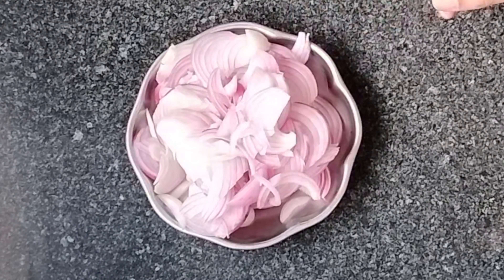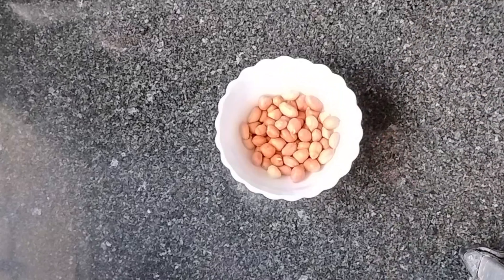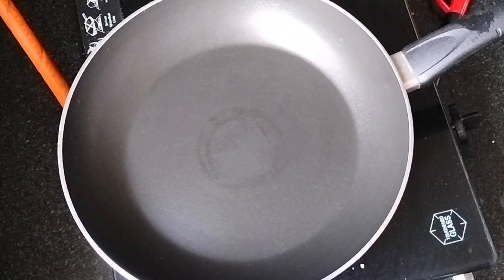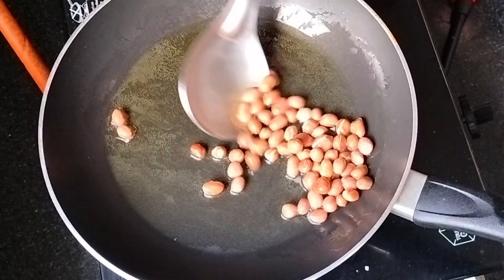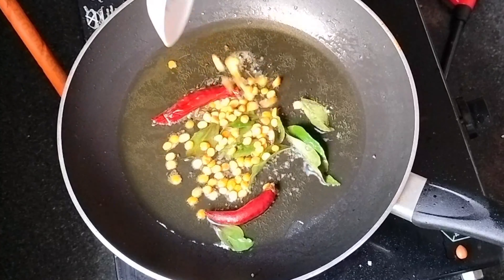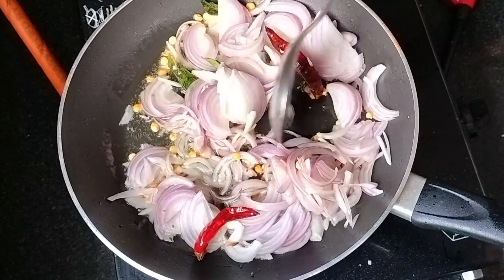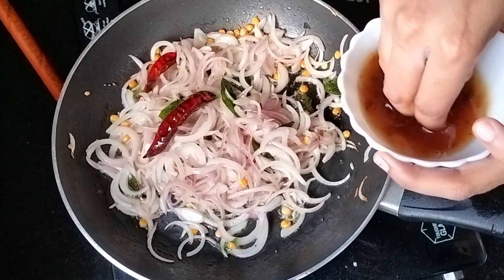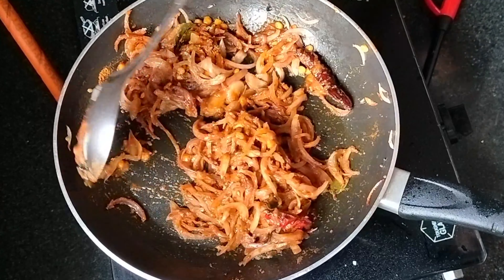ಸಿಂಪಲ್ ಈರುಳ್ಳಿ ಗೊಜ್ಜು|onion gujju|simple onion kochu recipe in Kannada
ಈರುಳ್ಳಿ ಗೊಜ್ಜು ಮಾಡಲು ಬೇಕಾಗುವ ಸಾಮಗ್ರಿಗಳು
ಸಣ್ಣದಾಗಿ ತೆಳುವಾಗಿ ಹೆಚ್ಚಿದ ಎರಡು ಈರುಳ್ಳಿ
ಎರಡು ಚಮಚ ಸಾಂಬಾರ್ ಪೌಡರ್
ಎರಡು ಚಮಚ ಕಡ್ಲೆ ಬೀಜ
ಕಡ್ಲೆಬೇಳೆ ಒಂದು ಚಮಚ
ಸಾಸಿವೆ ಅರ್ಧ ಚಮಚ
ಅರಿಶಿಣ ಎರಡು ಚಿಟಿಕೆ
ಕರಿಬೇವಿನ ಎಲೆ ಇದರಿಂದ ಆರು
ಒಣ ಮೆಣಸಿನಕಾಯಿ ಎರಡು
ಎಣ್ಣೆ ಮೂರು ಚಮಚ
ರುಚಿಗೆ ತಕ್ಕಷ್ಟು ಉಪ್ಪು

ಬೆಳ್ಳುಳ್ಳಿ ಚಿತ್ರಾನ್ನ|Ginger rice recipe in Kannada|simple lemon rice recipe|quick recipe|Kannada

ಮೃದುವಾದ ಹಳ್ಳಿ ಸ್ಟೈಲ್ ರಾಗಿ ಮುದ್ದೆ ಸುಲಭ ರೀತಿಯಲ್ಲಿ| ragi mudde recipe in Kannada| ragi recipe|

how to make erulli gojju Recipe in kannada in kannada,
erulli gojju curry Recipe in kannada recipe in kannada,
how to make erulli gojju in kannadawithout oven in kannada,
Aduge Vishesha erulli gojju in kannada Aduge Vishesha,
Aduge Vishesha  channel erulli gojju Recipen in kannada ,
Aduge Vishesha Easy and quick erulli gojju Recipe in kannada ,
Aduge Vishesha home made erulli gojju  in kannada
10 min nalli madi erulli gojju
Aduge Vishesha how to make erulli gojju sambar in kannada,
Aduge Vishesha kannada erulli gojju Recipe in kannada,
Aduge Vishesha no oven erulli gojju Recipe in kannada in kannada,
Aduge Vishesha erulli gojju Recipe in kannada recipes kannada,
Aduge Vishesha erulli gojju Recipe in kannada,
erulli gojju in kannada  in kannada,
easy agi madi erulli gojju
aduge vishesha easy agi madi erulli gojju
Aduge recipe madodhu erulli gojju hege ?
kannada aduge erulli gojju ?